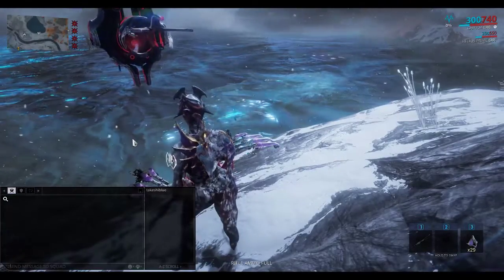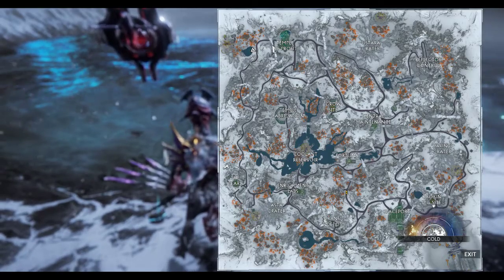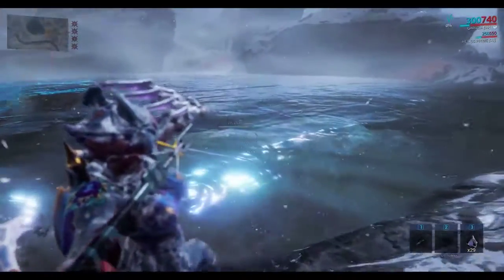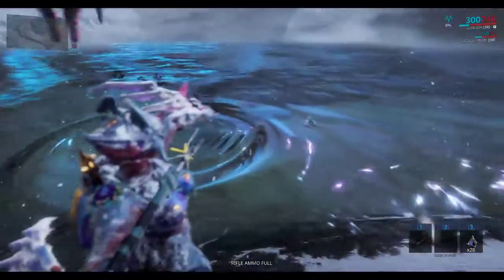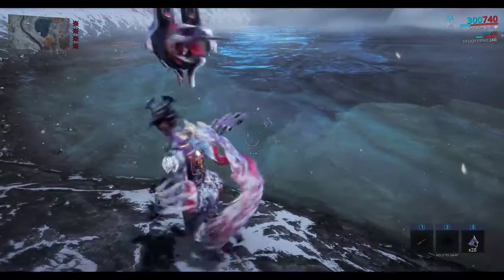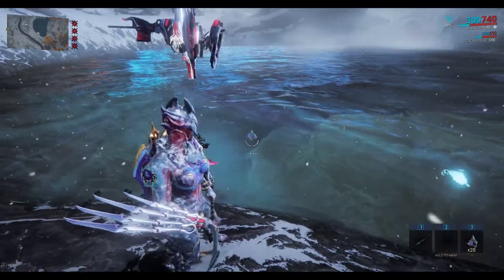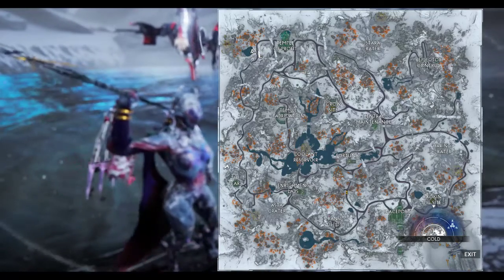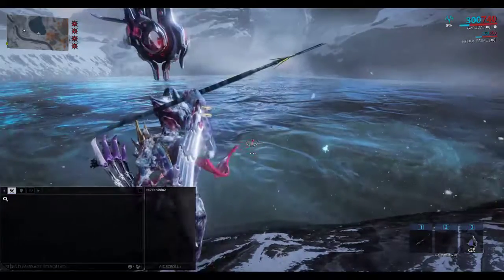Fortuna Lake & Pond Fishes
in this video I tried my best to explain the locations and areas of where you can get fish and how the warm and cold cycles.